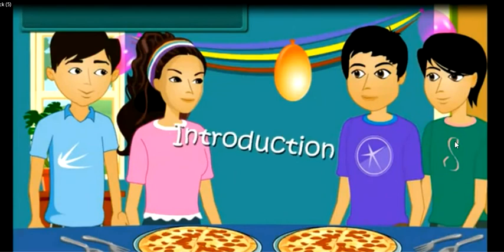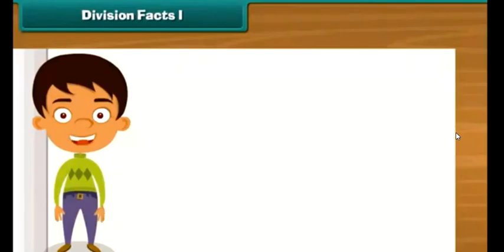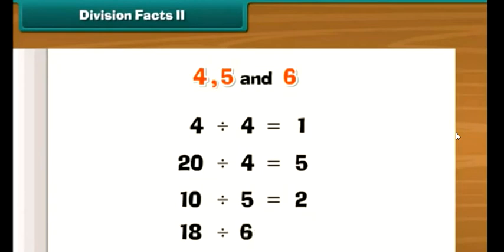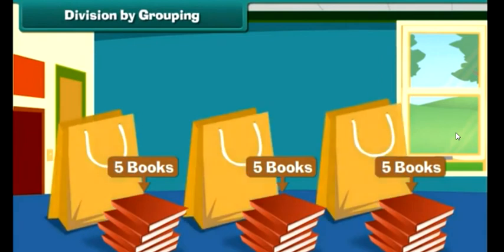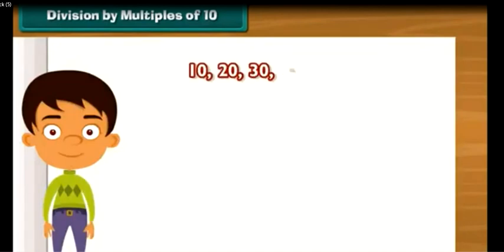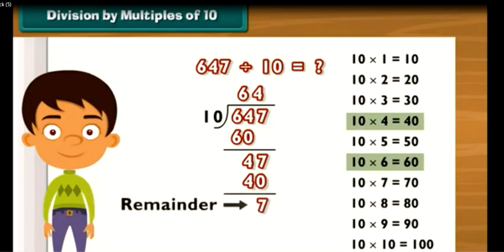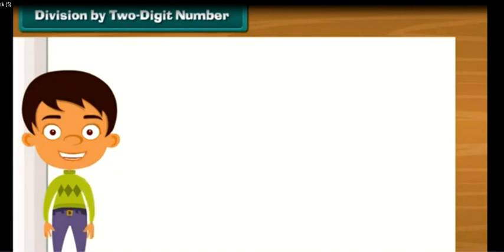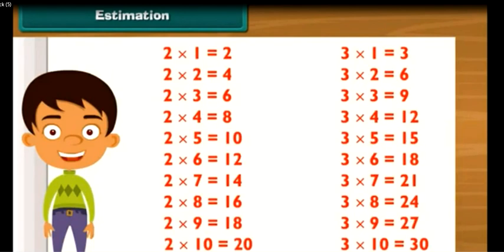Class 4th Divison Full Explanation step by step very easy